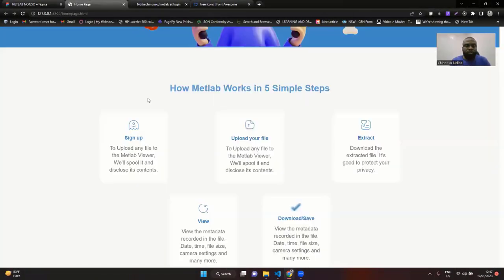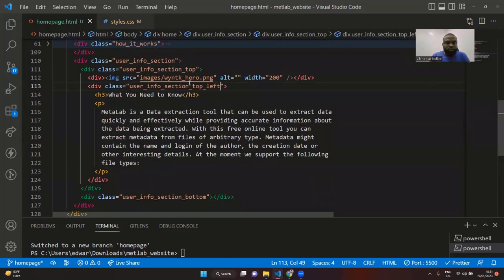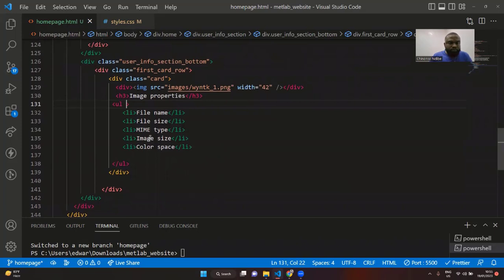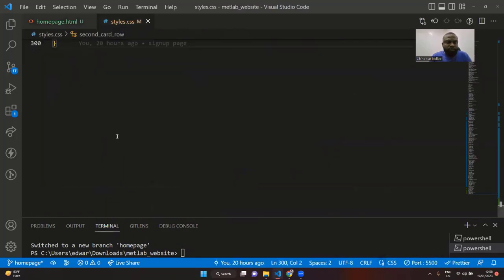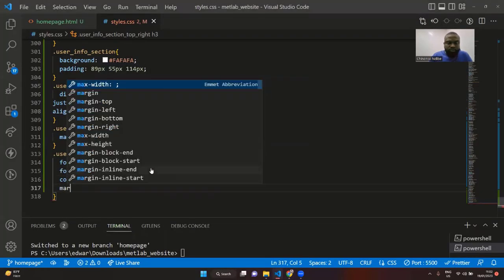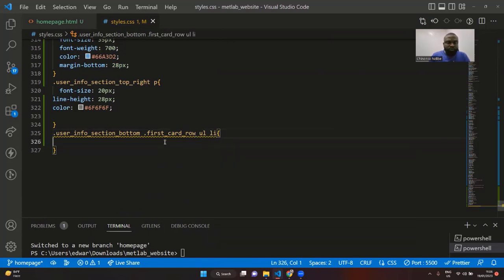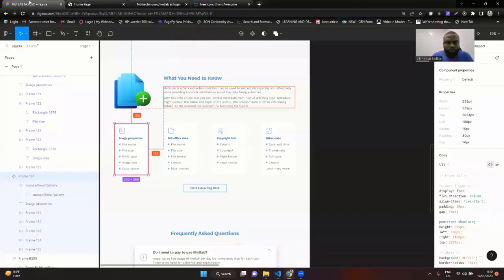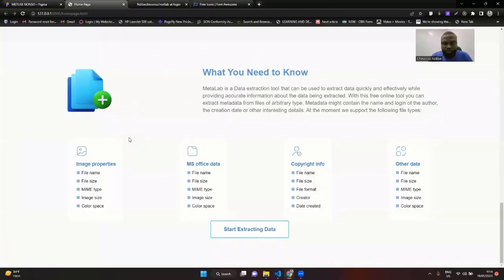Building a Website from Figma - Homepage 3